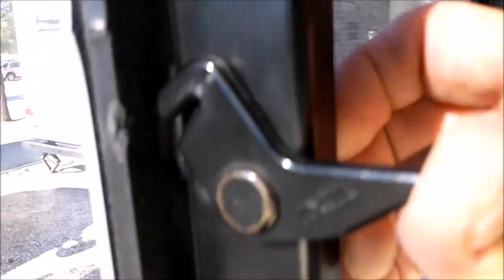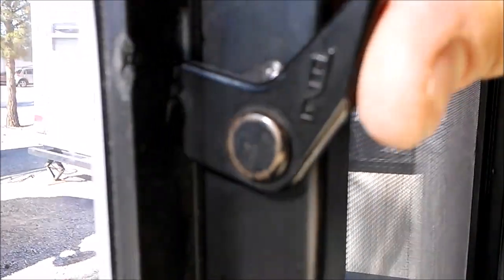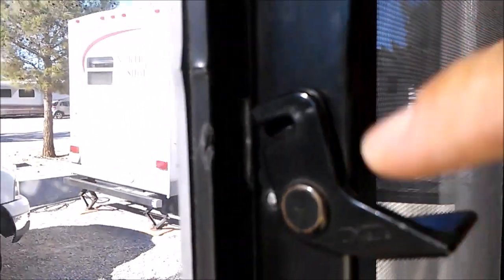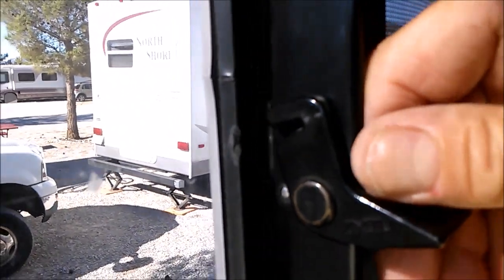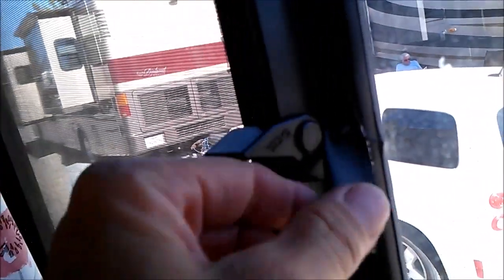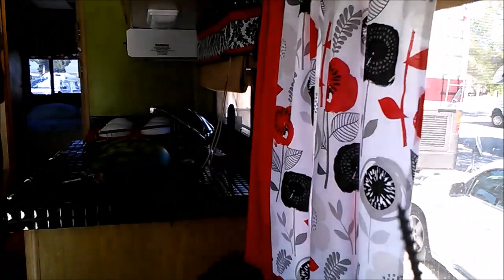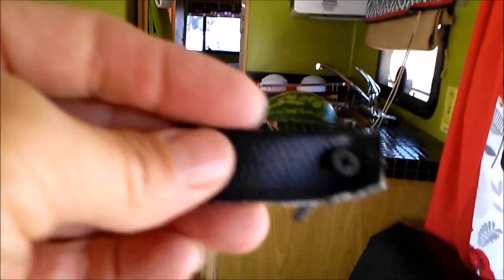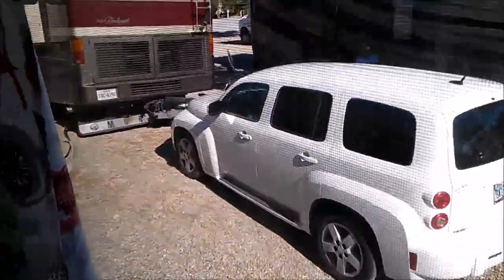Q-TIPS Fabricate RV Replacement Window Latch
Broke the latch so fabricated a new and better one to lock the windows with. It's those small items that bring a big price tag, and are hard to find, and install. So I make my own. This old gal still have some tricks up her sleeve.

Fur dog comb

selfie stick

bobbins

black dye

LED lights 20

fuses

pur water filter

faucet w/up D spout

faucet w/down D spout

AC laptop adapter

LED lights 4

rainex